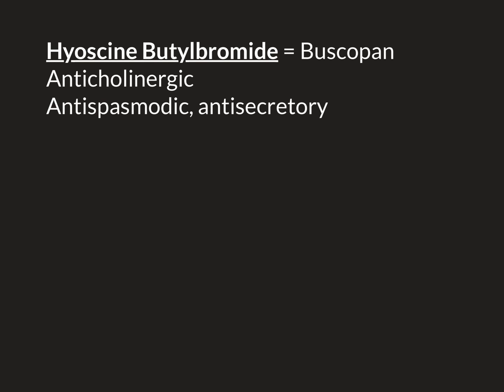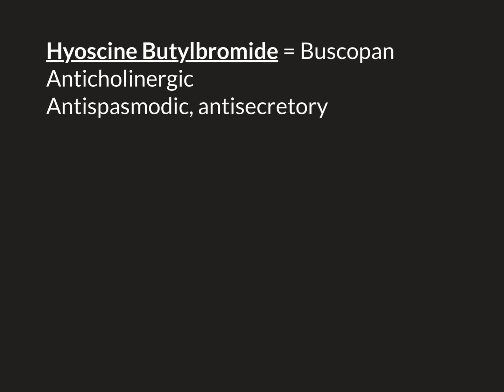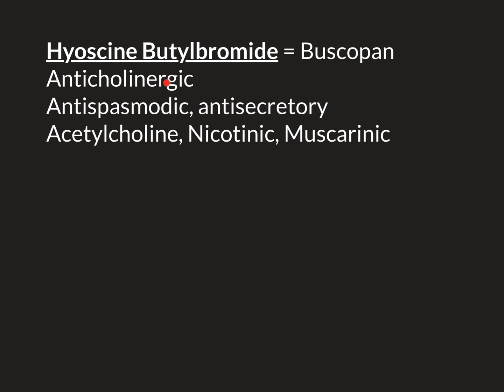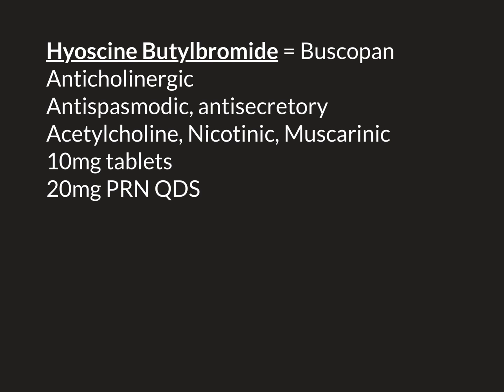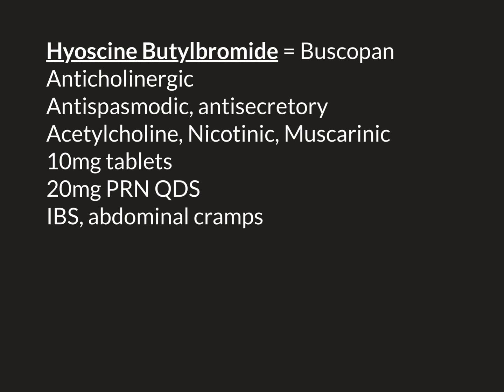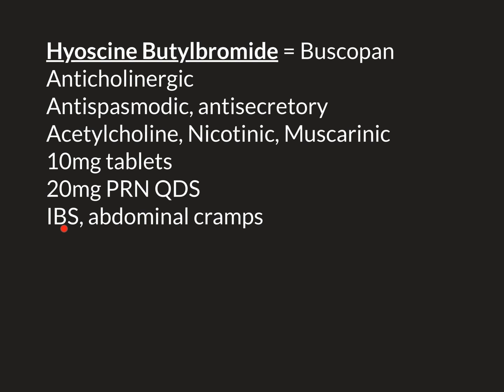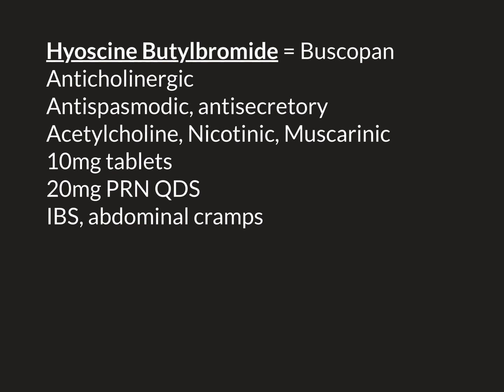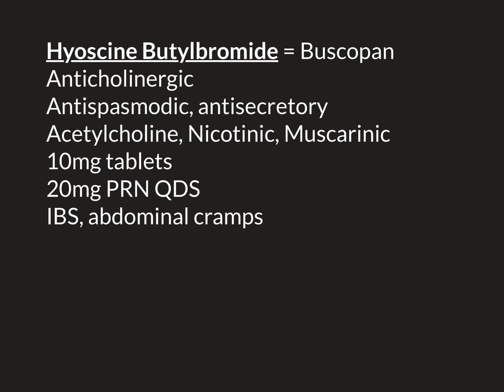Buscopan Part 1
Buscopan, full name hyoscine butylbromide, is an anticholinergic drug used for its antispasmodic and antisecretory activity.

In this video we discuss it’s effects and give examples of clinical scenarios where it can be used.

We also discuss dosage and side effects.